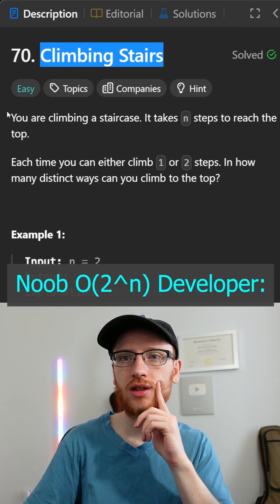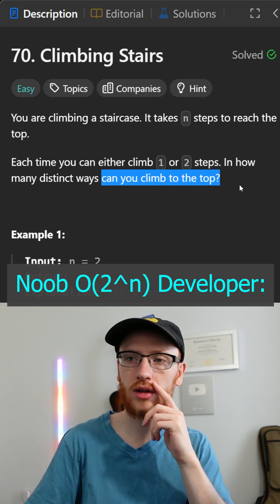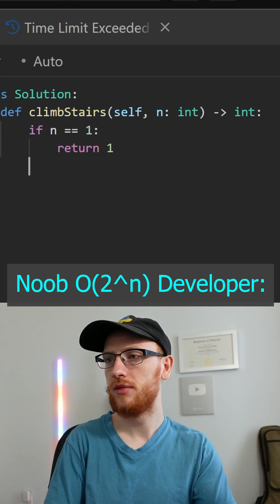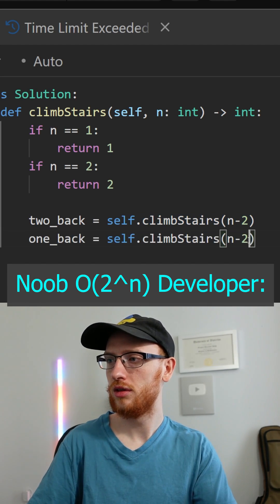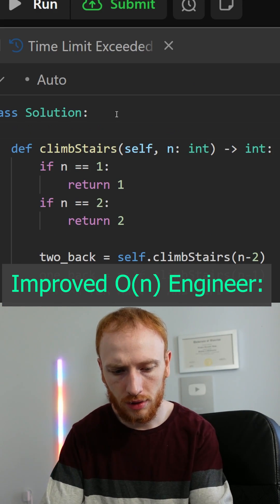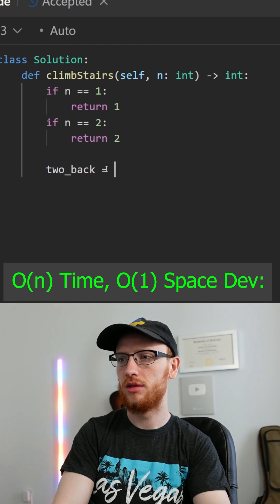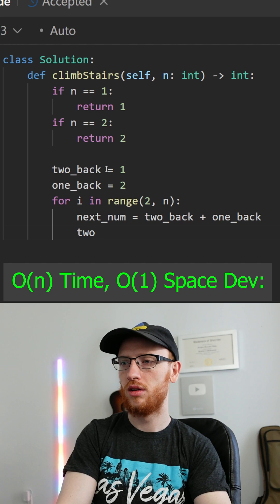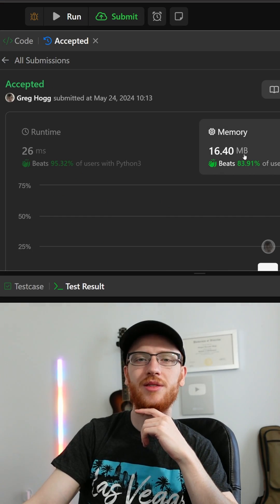Noob vs Experienced vs Expert Engineer - Climbing Stairs (Dynamic Programming) - Leetcode 70